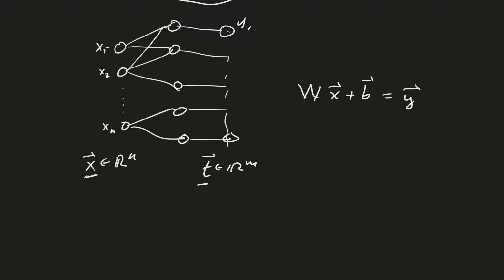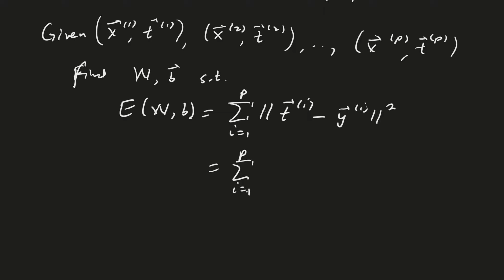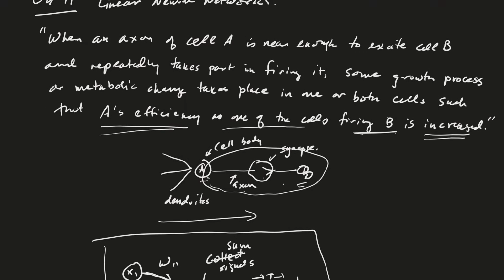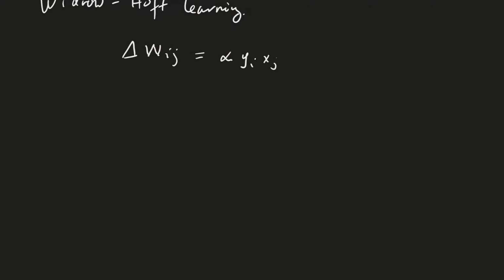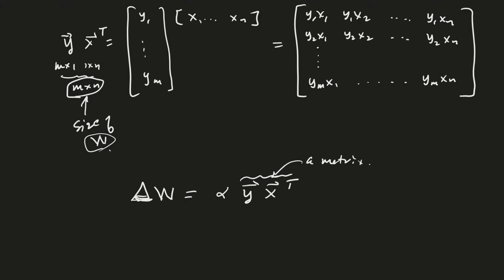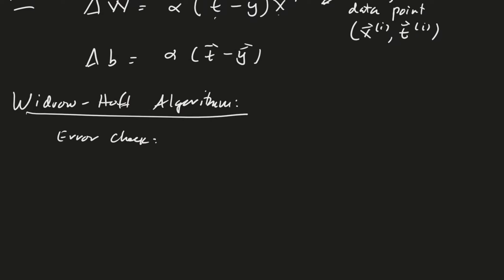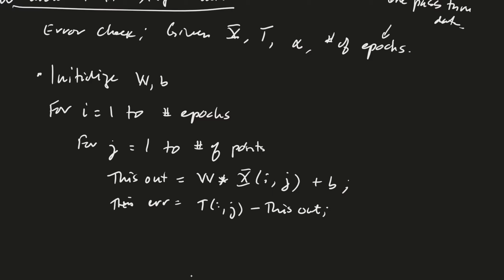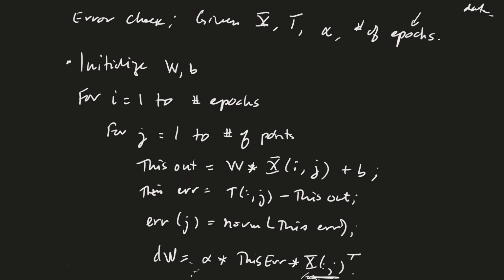Math 350 Ch 11 Linear Neural Nets (Video 2 of 3)